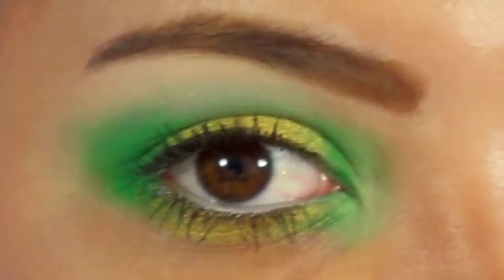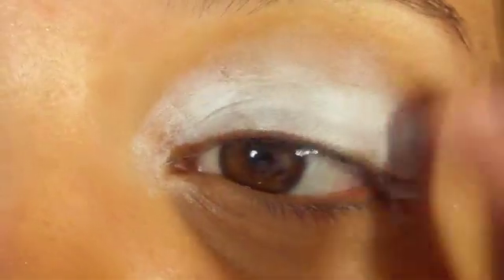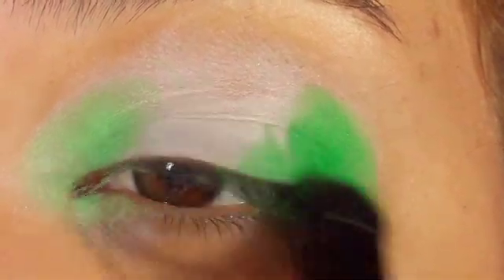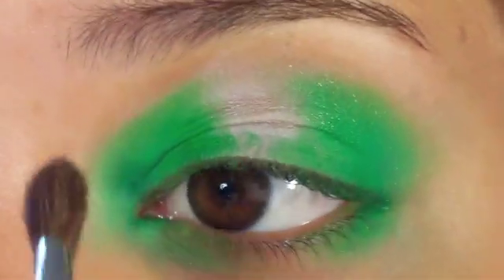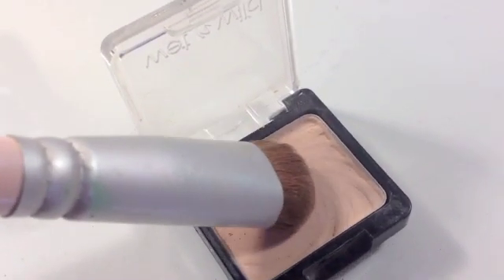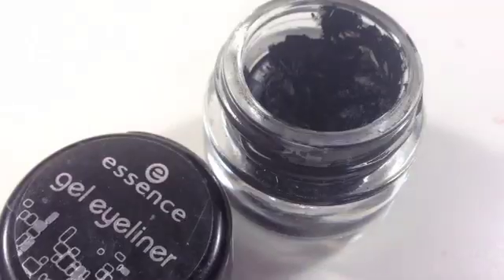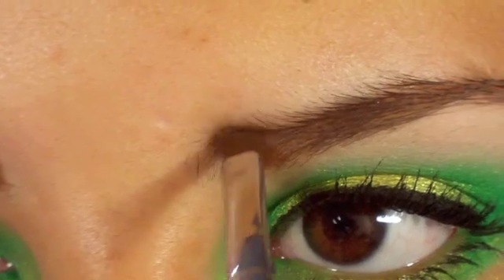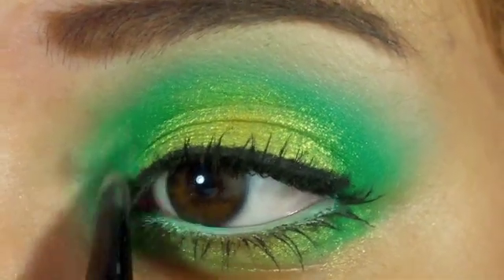Tinkerbell Inspired Makeup ♡ Theeasydiy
IT IS IMPORTANT TO NOTE THAT THESE ARE NOT MAKEUP LOOKS THAT THESE PRINCESSES ACTUALLY WEAR. THEY ARE LOOKS INSPIRED BY THEIR OUTFITS.

Be sure to tag the photo of your crafts on Instagram and Twitter with the jessjoaquin so that I see it and include it in future videos!

Send me mail and have it featured in a video!
Jessica Joaquin
265 Port Union Road
West Hill, Ontario
M1C 4Z7 Canada

Join Tophatter and get a $10 Credit! (sell and bid on your fave items that are up for auction!)

Become a Maven! (Nail polish subscription service)

Luuuux - Blog for points, redeem for products!

ftc*no affliation